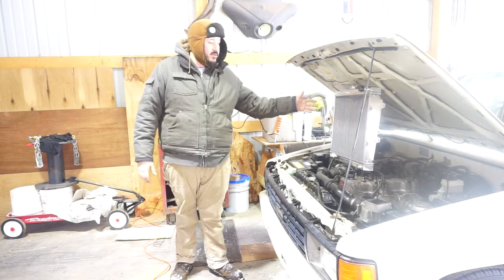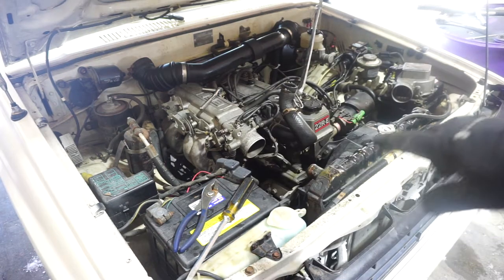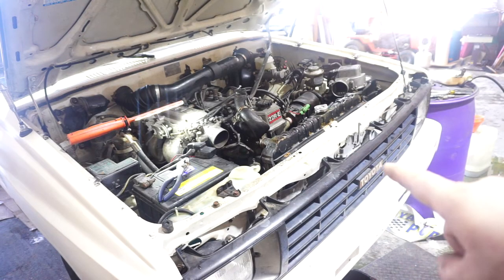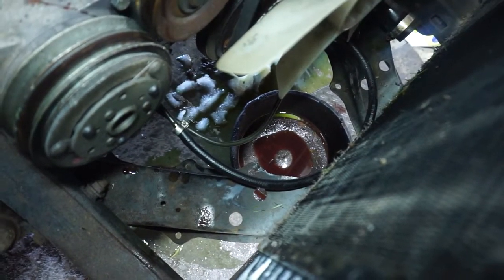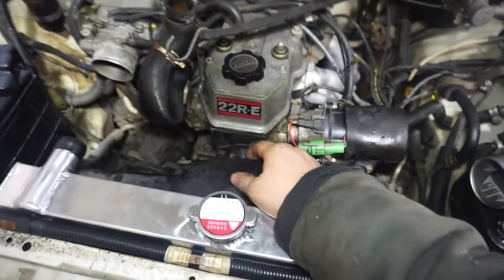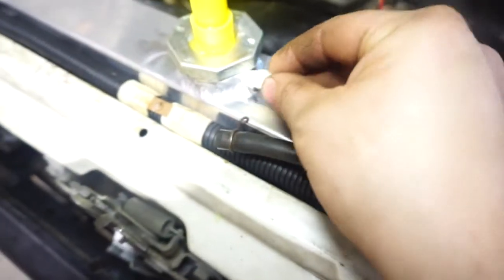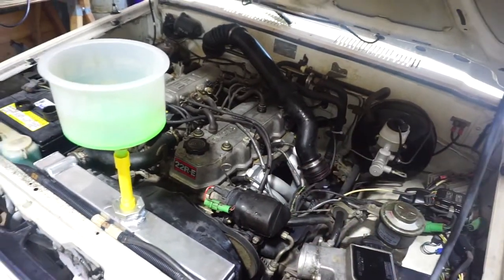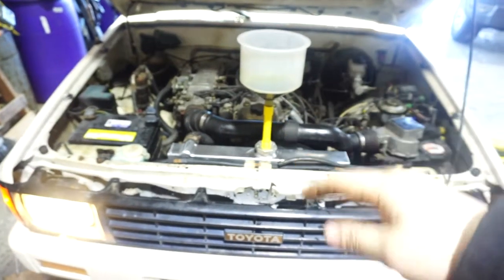86 Toyota Pickup Radiator Ebay 1-ton Dually 22re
There,s a hole in the stock radiator on the Iron Panda. So I got this one off Ebay for Comparable to replacement cost. and with little modification its in.